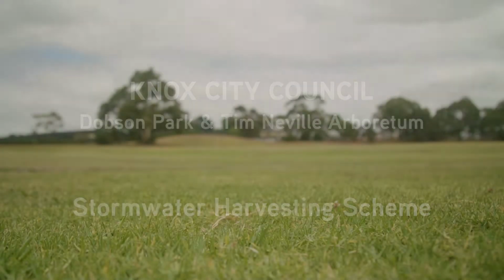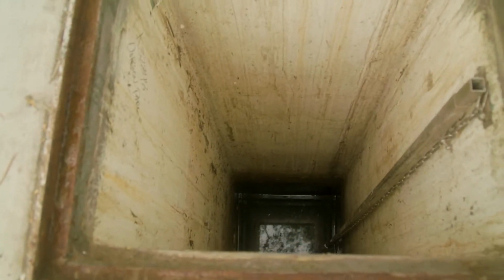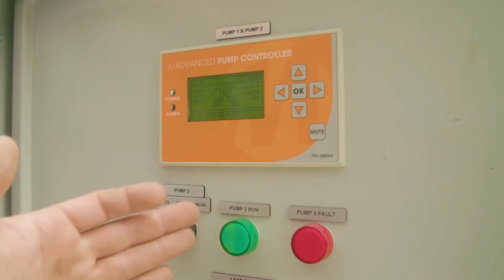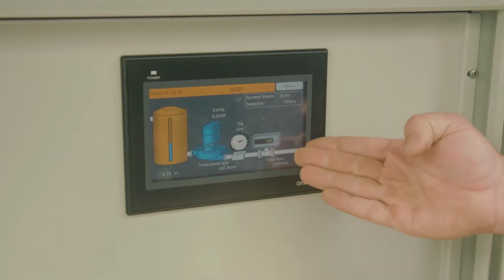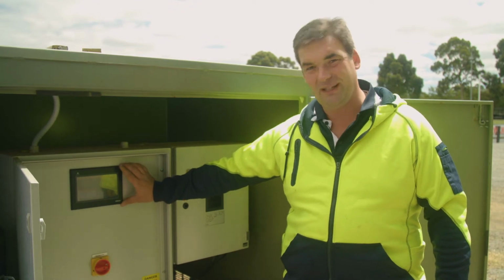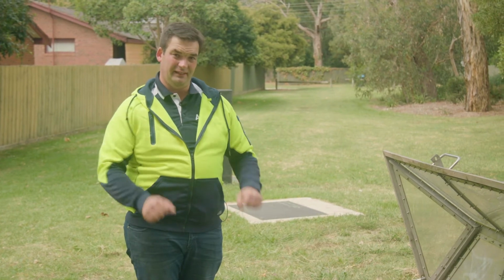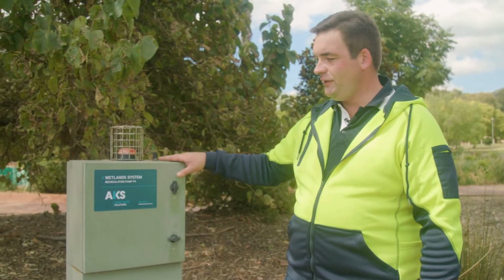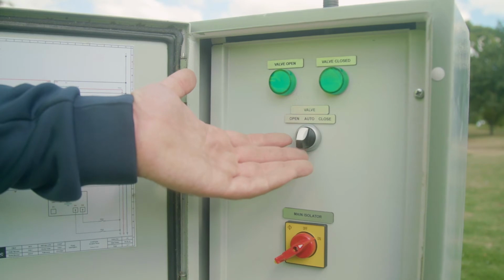Stormwater Harvesting Scheme at Dobson Park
SPEL's Stormwater Harvesting Scheme is designed to reduce mains water consumption by utilizing stormwater harvested from surrounding catchments for the irrigation of the outstanding facilities in Dobson Park.

This video discusses how the scheme is designed and it's 5 distinct stages.
Stage 1: Stormceptor
Stage 2: Storage & Filtration
Stage 3: Bafflebox
Stage 4: Wetland
Stage 5: Storage Lake with Recirculation Pump & Flow Control Valve